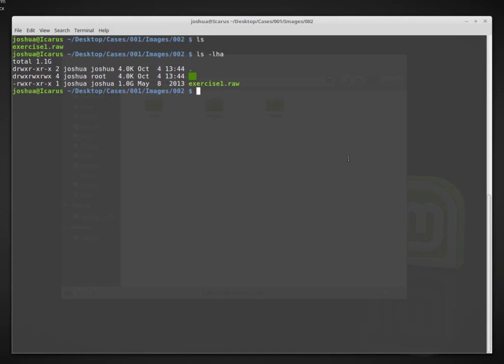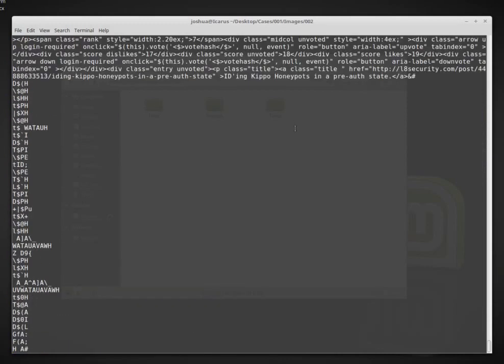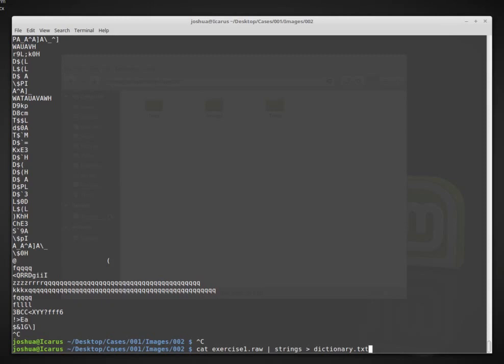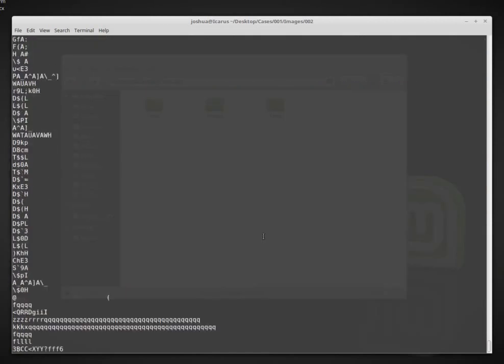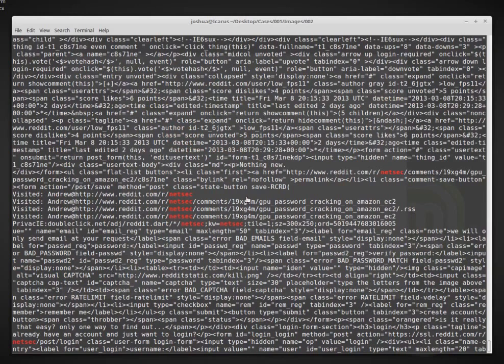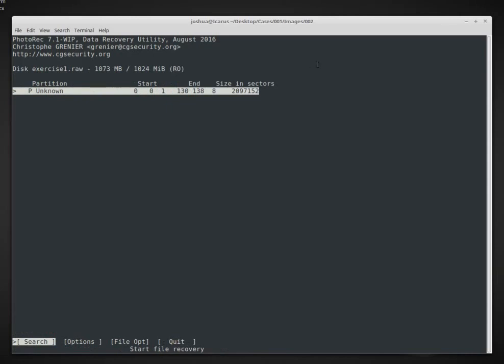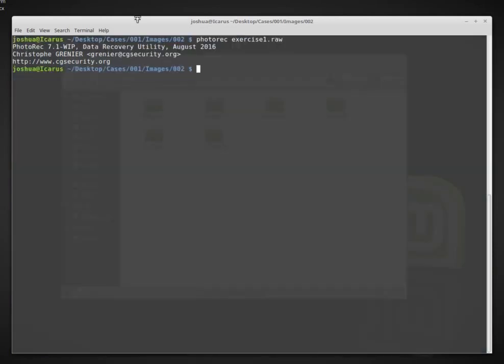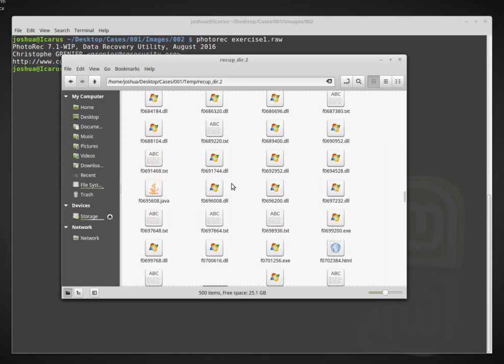Digital Forensic Memory Analysis - strings, grep and photorec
In this video we will use strings, grep and photorec to process an image of physical memory on a suspect computer. strings, grep and photorec are command-line tools for acquiring and filtering various types of data for forensic purposes.

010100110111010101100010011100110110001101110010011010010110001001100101